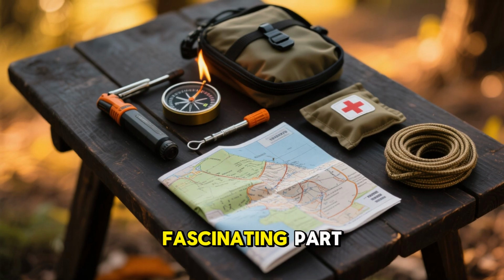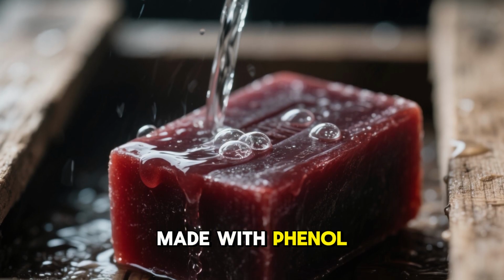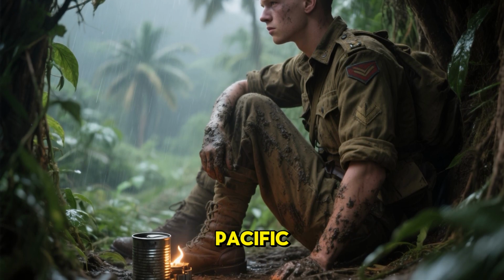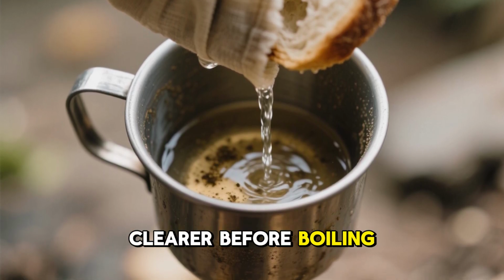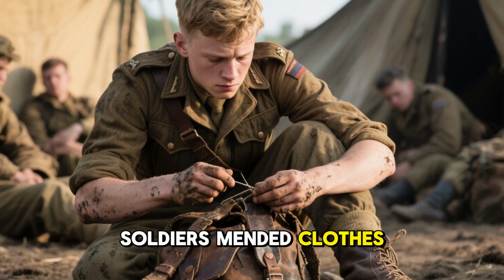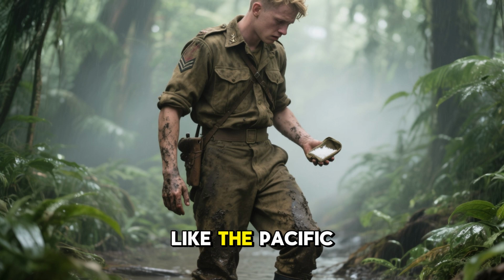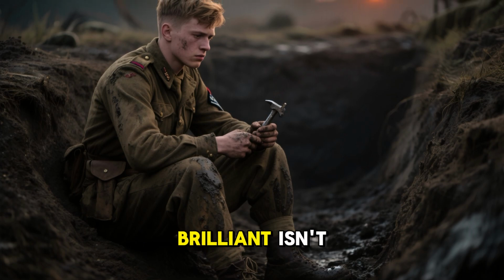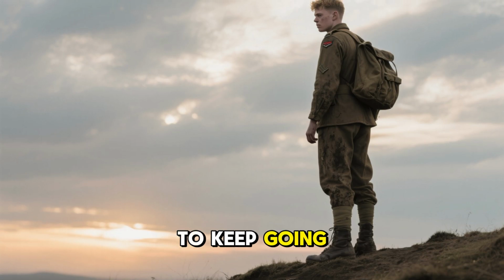10 WWII Survival Tricks So Powerful, Soldiers Were Ordered to Keep Them Secret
In this video, we uncover 10 forgotten WWII survival tricks that soldiers used to stay alive under the harshest conditions. From improvised stoves to secret ration hacks, these battlefield inventions reveal how creativity and necessity shaped wartime survival. Discover the hidden techniques that modern survivalists still admire today — and why the military tried to keep them secret.

🔥 Watch till the end to see the most ingenious trick that still works today!